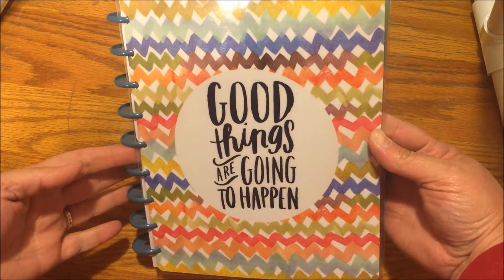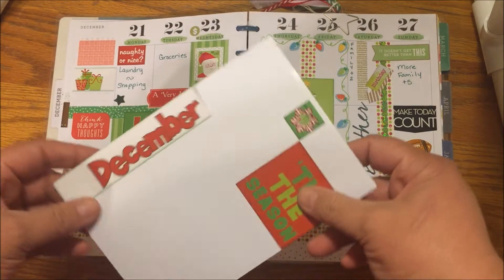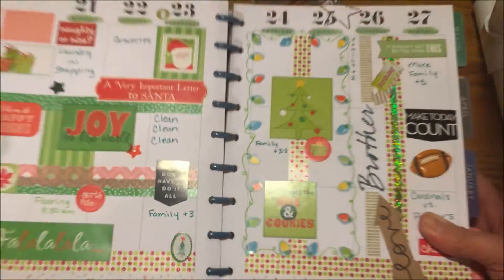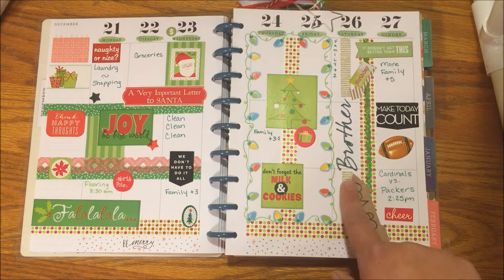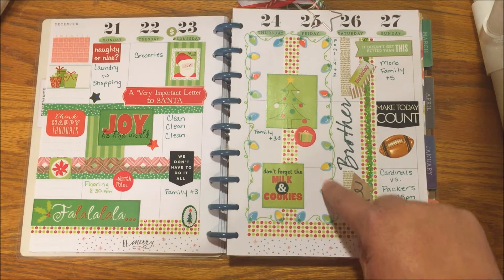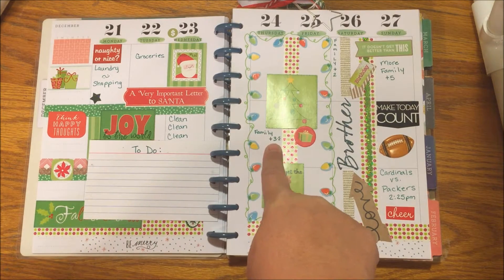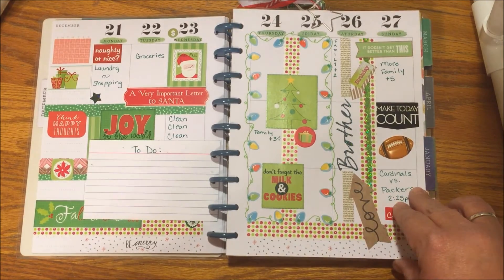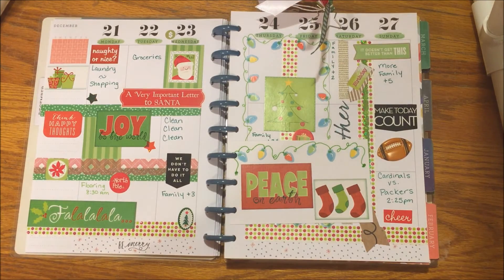MAMBI 365 Happy Planner - Plan with Me - December 21 - 27